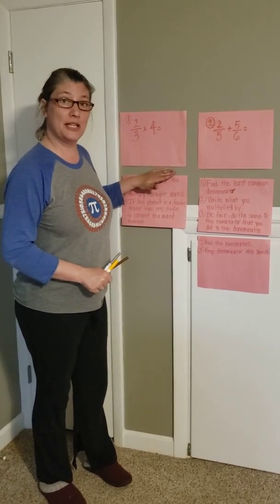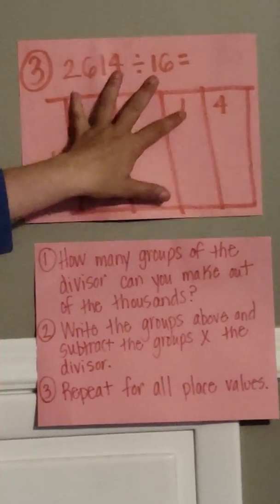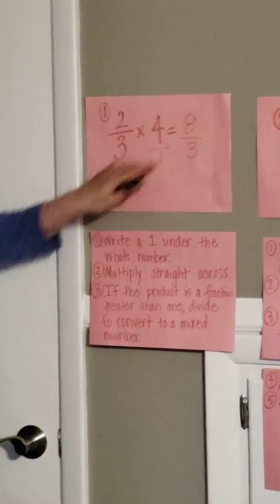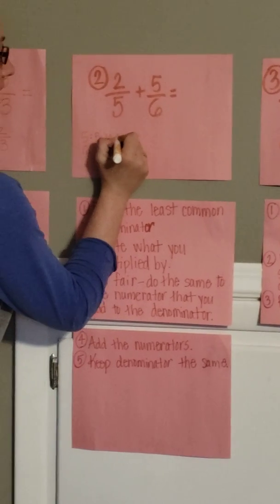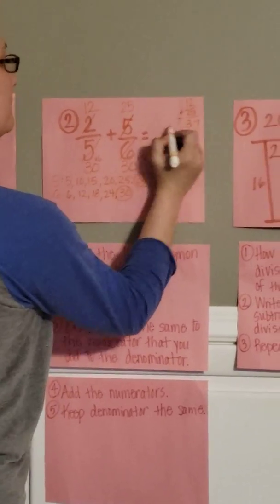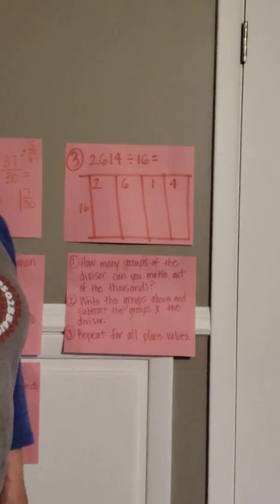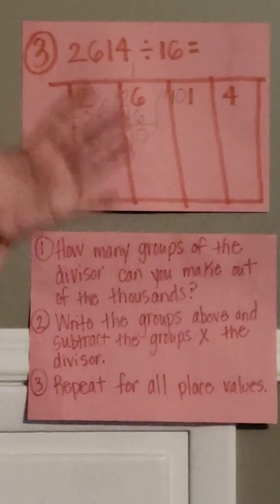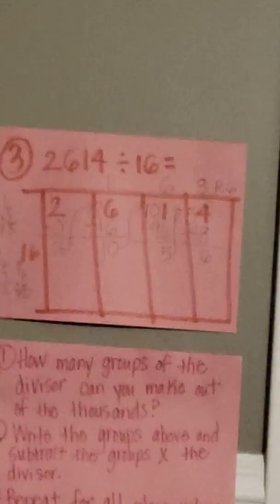Math Review 3.5, day 1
Jami Basala